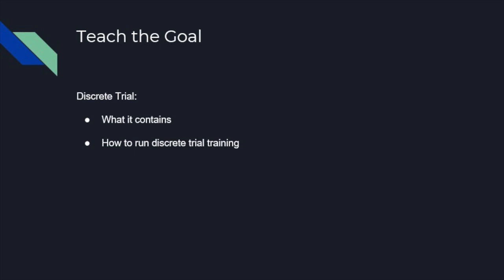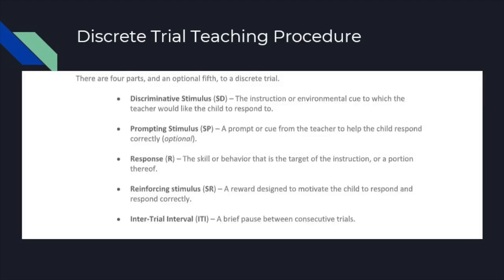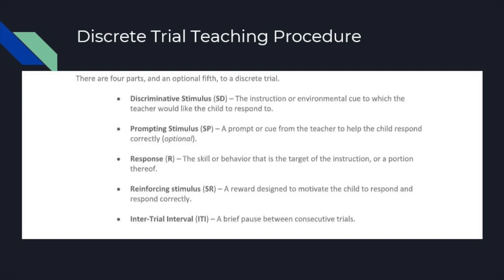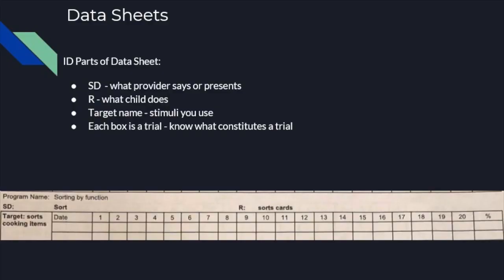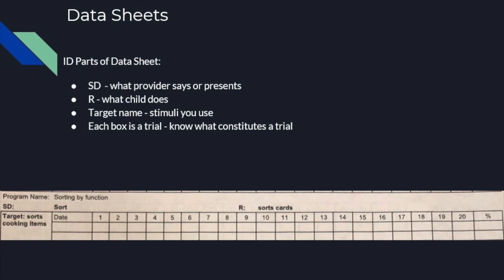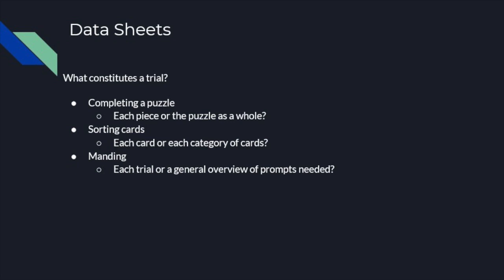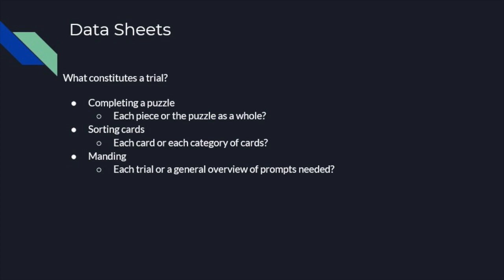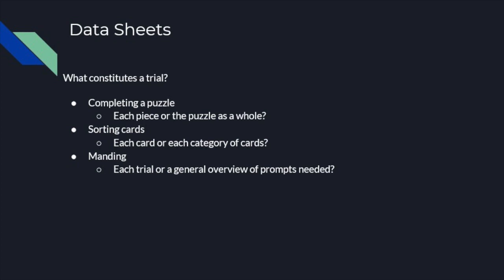C Skill Acquisition Module 2 1